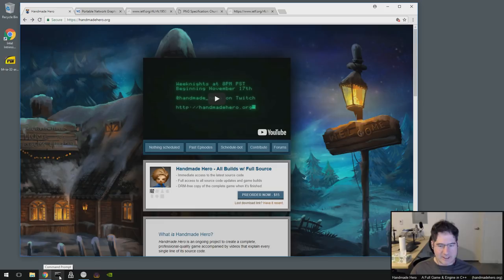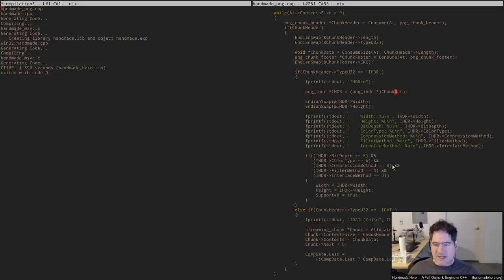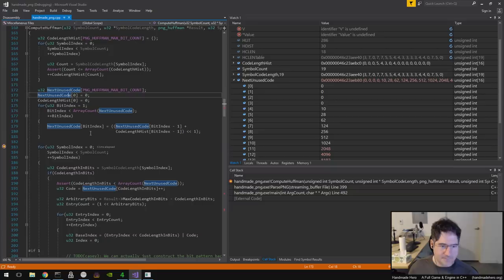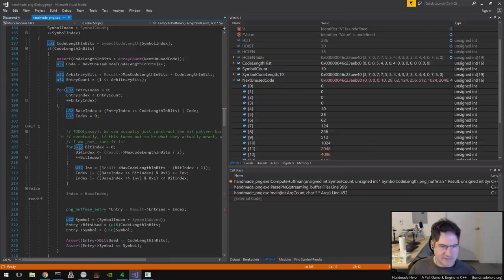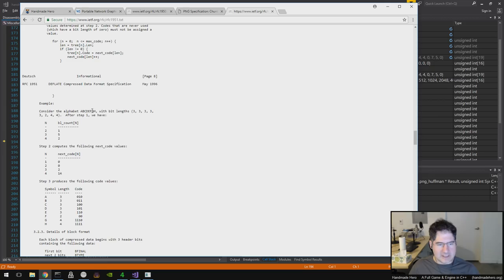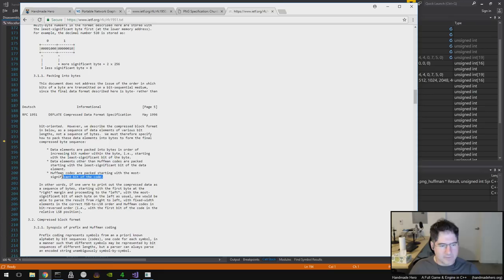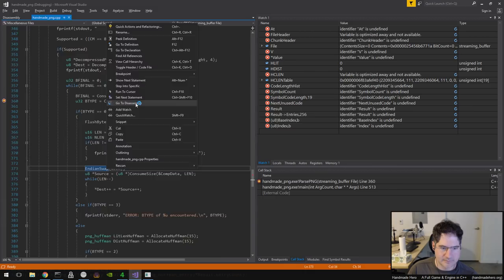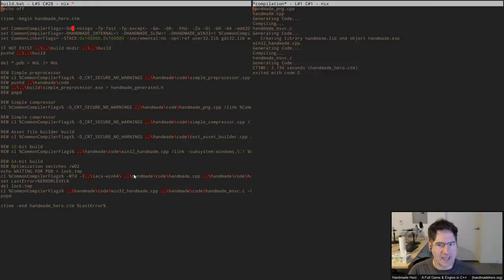Handmade Hero Day 456 - Decoding PNG Length and Distance Extra Bits